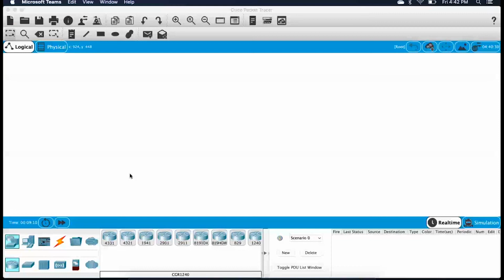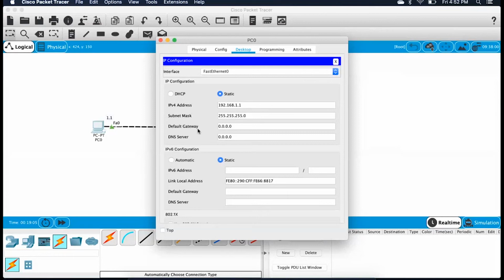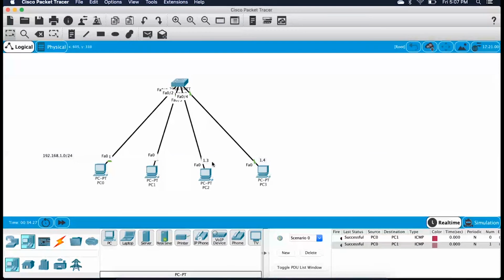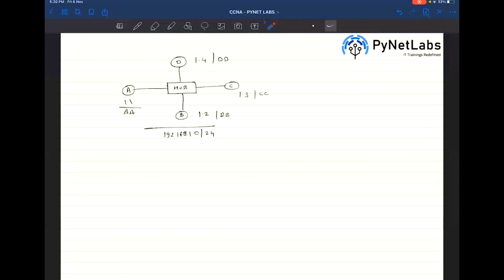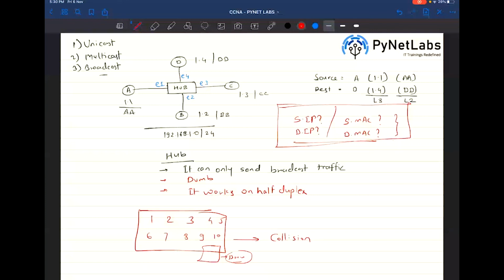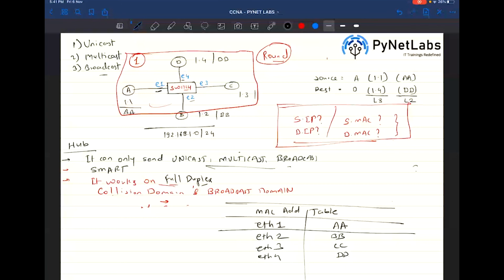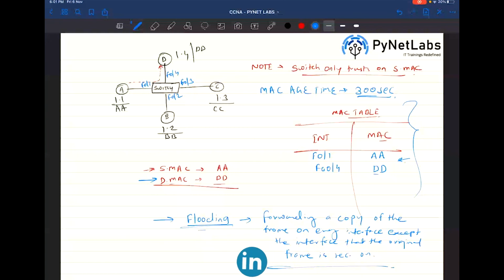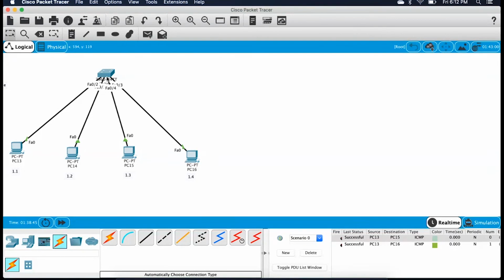Cisco Packet Tracer Tutorial for Beginners | CCNA Lab Setup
In this video, we will master Cisco Packet Tracer as part of the CCNA 200-301 course.

This video is designed for beginners who want to understand networking concepts step-by-step and build a strong foundation for CCNA certification.

CCNA Course Day 4: Introduction to Cisco Packet Tracer | Free CCNA 200-301 Full Course in English by pynetlabs CCNA Trainer Mr. Abhijit Bakale (AB), discusses Introduction to Cisco Packet Tracer. Cisco Packet Tracer is the cross-platform visual simulation tool designed by Cisco Systems to create network topologies of your choice and start communication between them by configuring them on your own over CLI (Command Line Input).

Major Highlights -

🧩 Explaining components of Cisco Packet Tracer
🧩 How to build a network by using the components of the Cisco Packet Tracer?
🧩 How to show port labels in a logical workspace?
🧩 How to configure IP to the routers in a Network?
🧩 How to send a packet from one PC to another PC?
🧩 Which broadcasting device is called a DUMB device?
🧩 Why HUB sends JAM signals, and what is this technology called?
🧩 What are a collision domain and a broadcast domain?
🧩 What is a HUB duplex?
🧩 Why are HUBs not in use nowadays?
🧩 How did Switches replace HUBs?
🧩 What is flooding?
🧩 What is the difference between flooding and broadcast?

 🆘 Helpline Connect:-

CCNA
CCNA 200-301